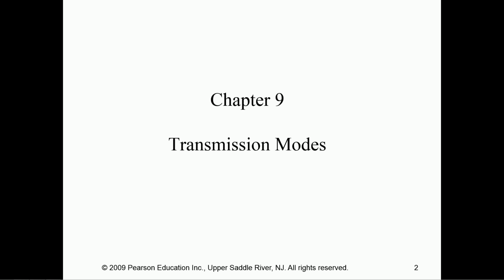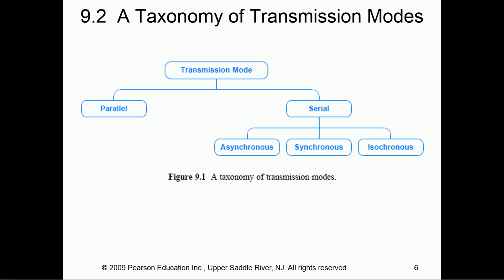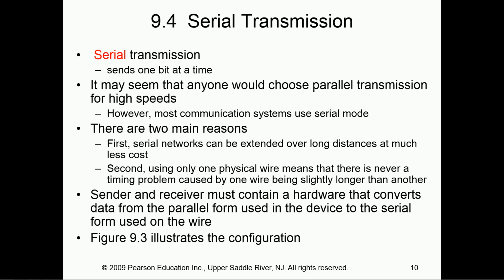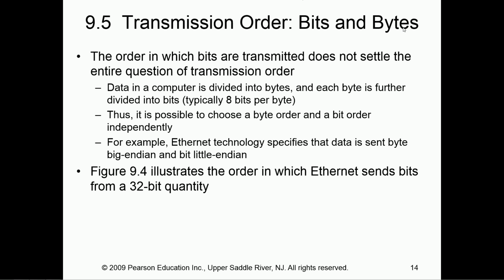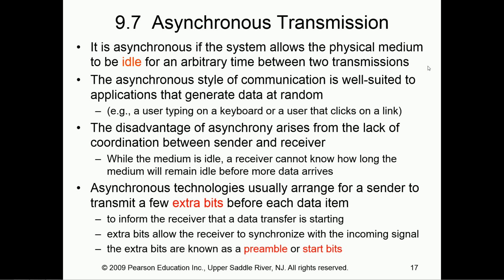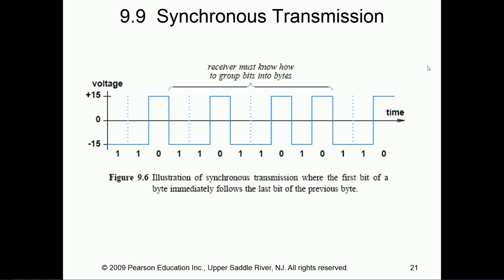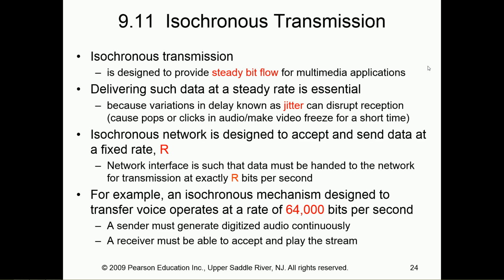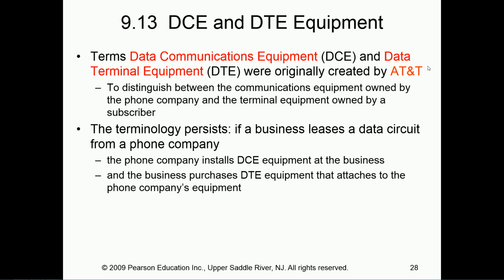ITNA354 - week 2 - chapter 9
Chapter 9 - Transmission Modes
9.1  Introduction
9.2  A Taxonomy of Transmission Modes
9.3  Parallel Transmission
9.4  Serial Transmission
9.5  Transmission Order: Bits and Bytes
9.6  Timing of Serial Transmission
9.7  Asynchronous Transmission
9.8  RS-232 Asynchronous Character Transmission
9.9  Synchronous Transmission
9.10  Bytes, Blocks, and Frames
9.11  Isochronous Transmission
9.12  Simplex, Half-Duplex, and Full-Duplex Transmission
9.13  DCE and DTE Equipment